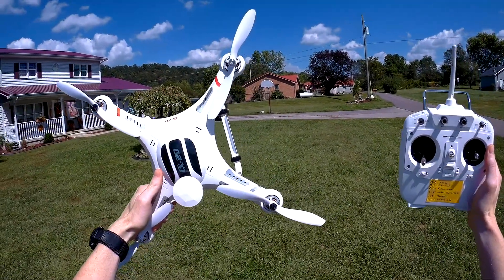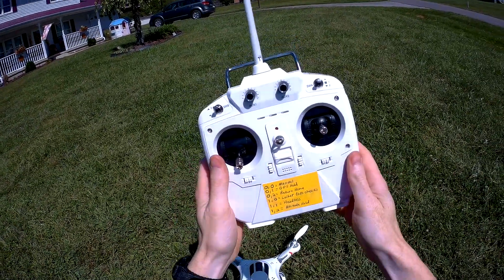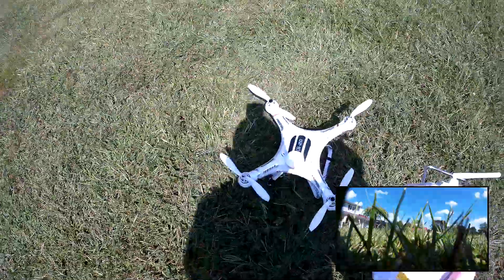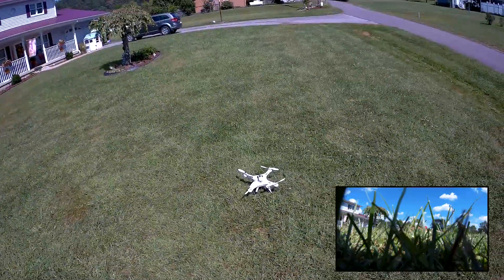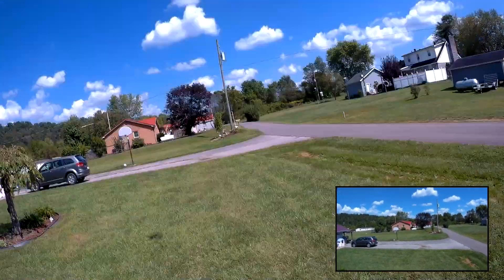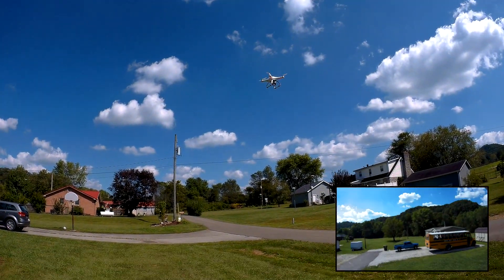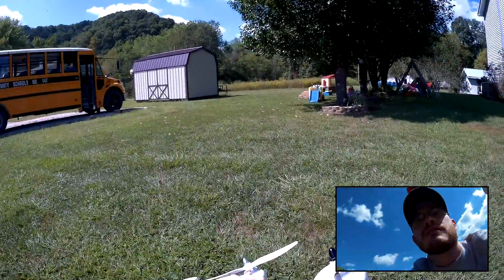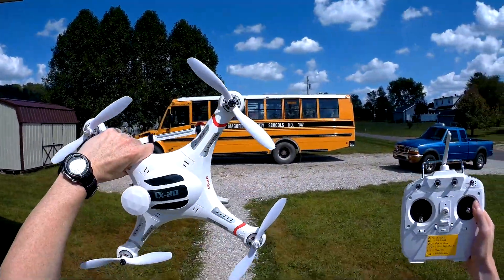Cheerson CX-20 Pathfinder!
Amazon review of item

Incredible Quadcopter with tons of upgrades!

For the price this is one amazing piece of technology. I wouldn’t say it’s 100% ready to go out of the box but it can and will perform out of the box. The absolute best thing to do with this quadcopter is research, research, research! There are tons of modifications and things you can to make this quad better than stock.

I started by getting on the RCgroup forums on the CX-20 thread and getting information from there. I found the first thing you want is to get your CX-20 connected to mission planner. From there you can do better calibrations than just the regular ones you do from the manual. Mission Planner opens up a world of possibilities and parameters for you. Just take your time and read! At the end of my video I’ve listed some websites and places to go to, you may not be able to see this through Amazon but I’ll give a youtube link in the comments to see the HD video.

Before using mission planner my GPS was rubbish! It would not hold correctly and when I hit return home the quad would try to fly away. After calibrating it through mission planner it was like I had a whole new bird to fly, it really did make all the difference.

I also advise making you a little cheat sheet like I did for your remote, so you know what mode you want to fly in at a glance.

Another thing I found through those forums to help reduce jello in your videos, those little rubber dampeners that holds the camera plate, I stuffed those with 1 ear plug each and that really helped reduce vibrations down into the camera.

This quad is powerful and a blast to fly, I can’t wait to get into upgrading to a FPV screen and maybe some telemetry too. If you are looking for something to tinker with and a lot of DIY then this is what you want. I’ll admit I didn’t think I wanted to fool with all of this but after getting into it I rather enjoyed doing little things to the quad to help improve it.

Overall for the price it’s incredible, just know you are going to have to do a lot of reading and a lot of DIY to get this bird in tip top shape, but the end result will absolutely be worth it and it will be something you are proud to show off. I received this quadcopter to test and review in exchange for my honest and unbiased opinion.